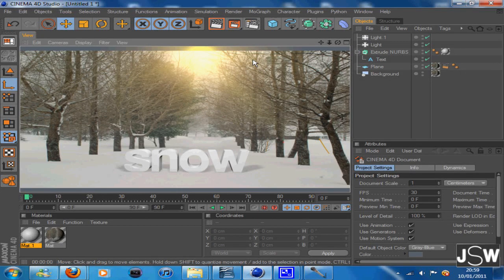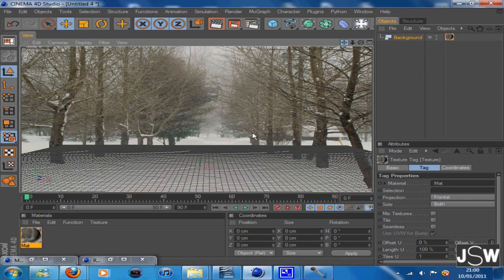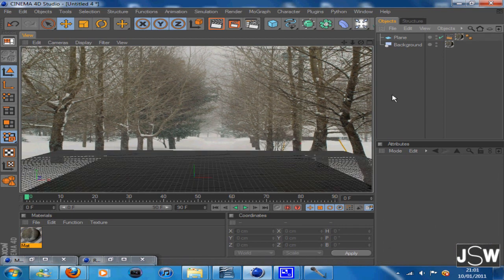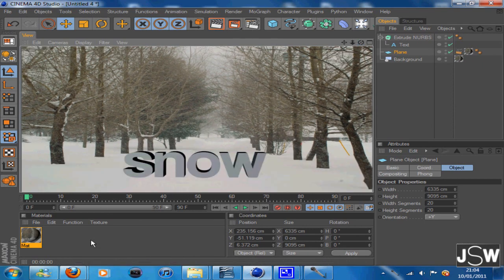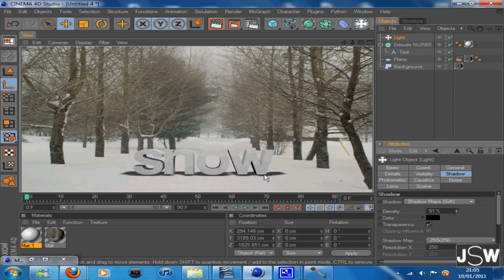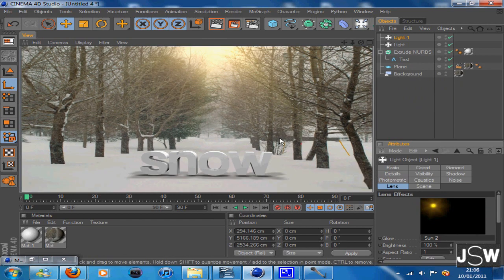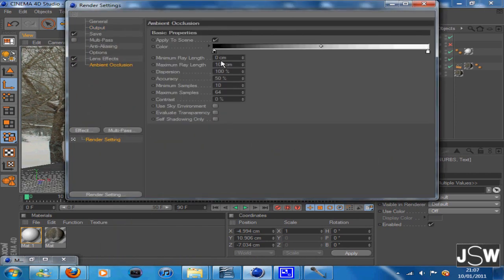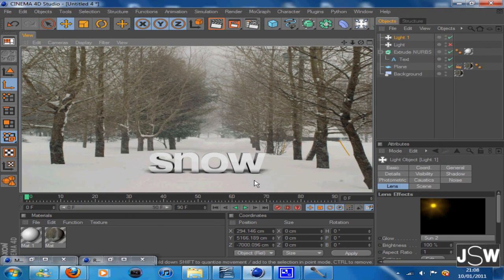Cinema 4D tut: 3d Text/Objects onto Real Images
Like if you enjoyed the tutorial